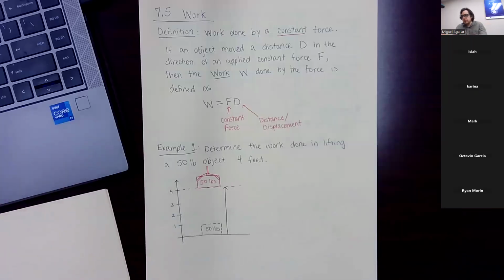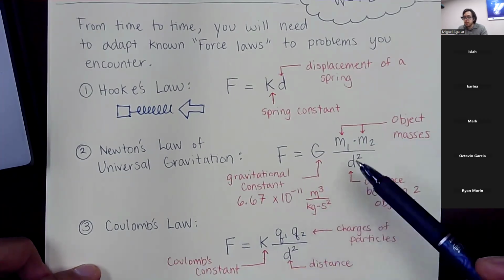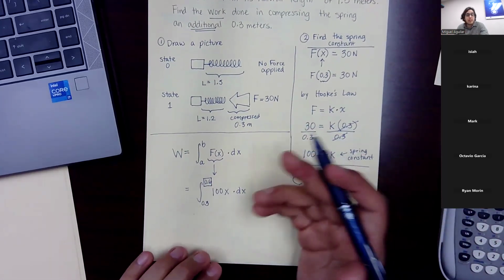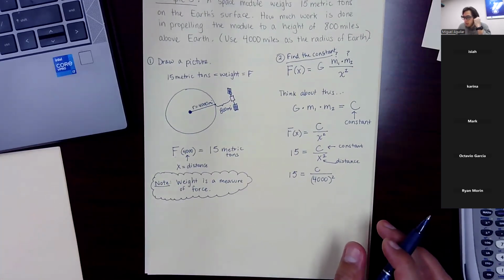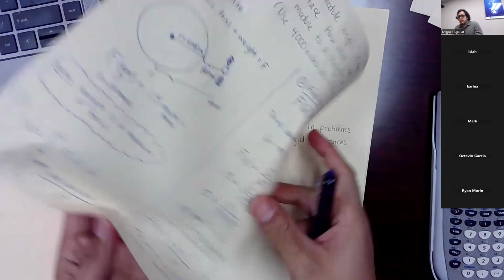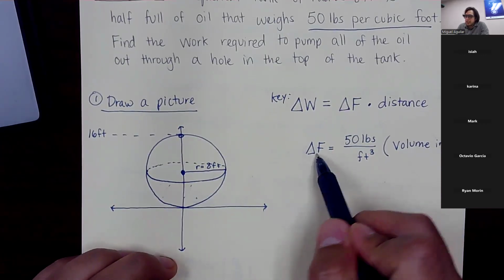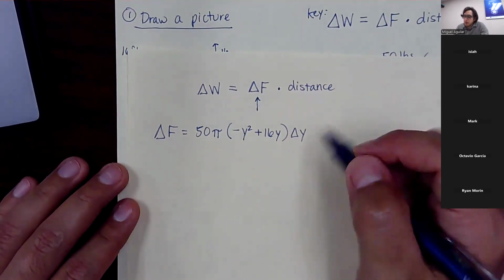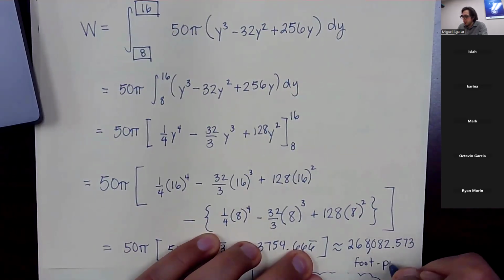MATH 2414 - Work (7.5)